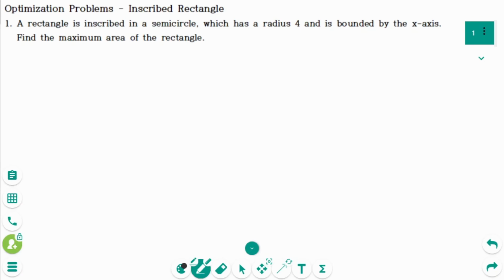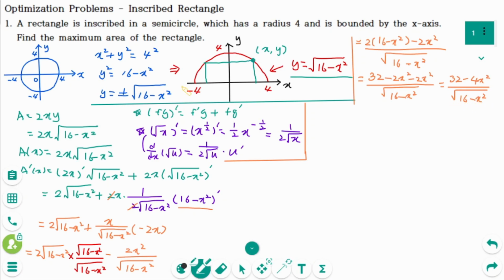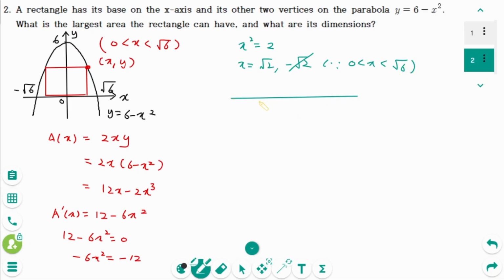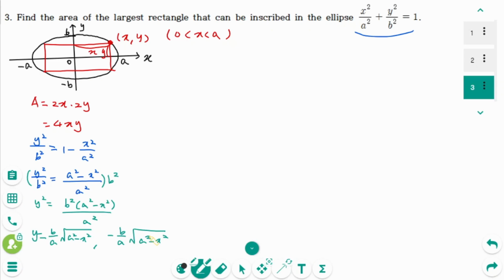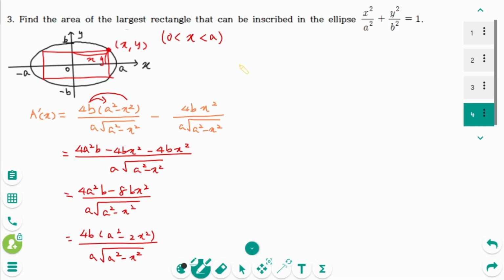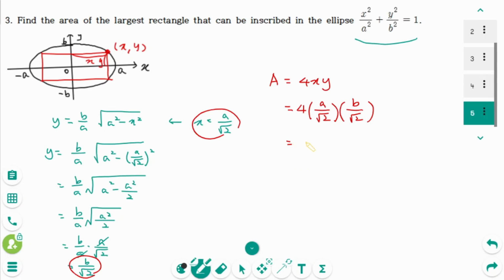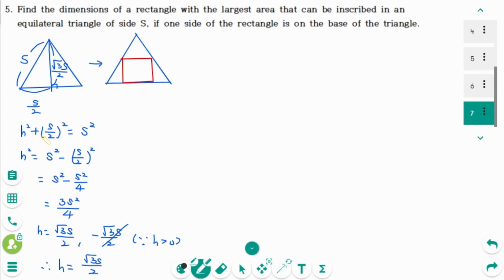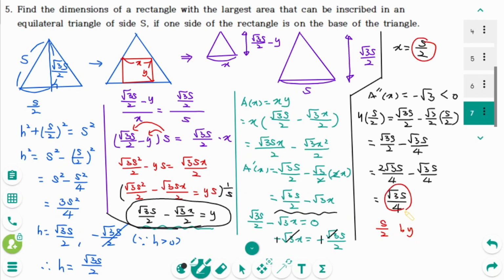Differentiation - HOW TO: Optimization Problems - Inscribed Rectangle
This video covers 5 questions on Inscribed Rectangle Optimization Problems.